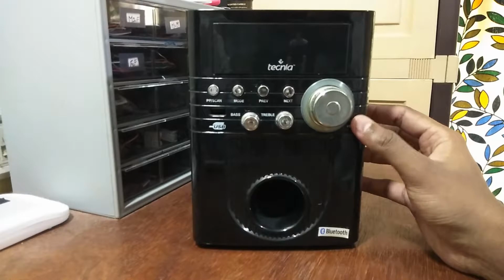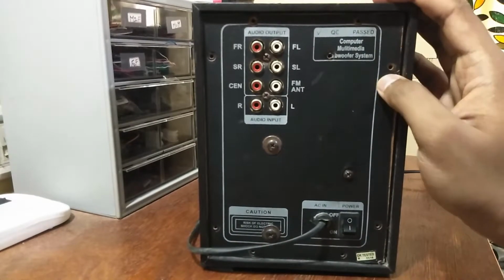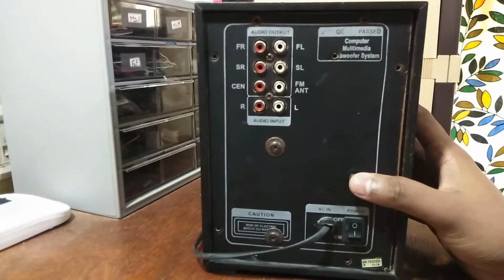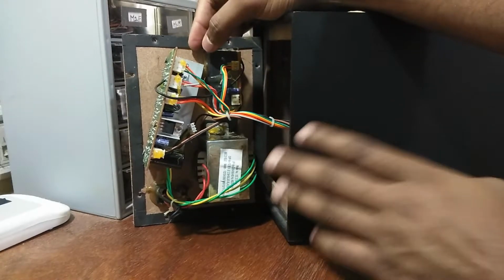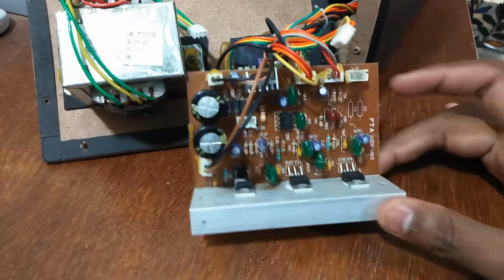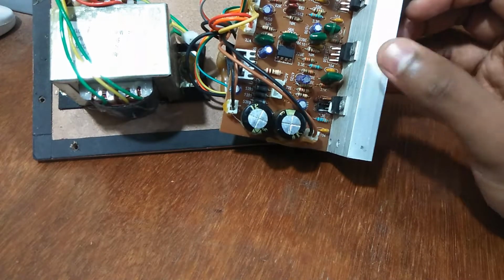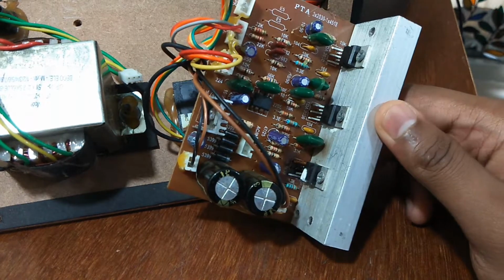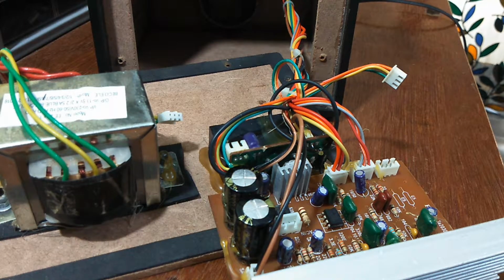2.1 Speaker Repair Part-1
This video show a repair of a 2.1 speaker which was smoked out during normal operation, in this video we try to find out what went wrong and how can we fix it to get it working back again.